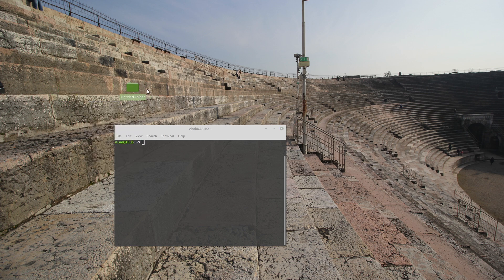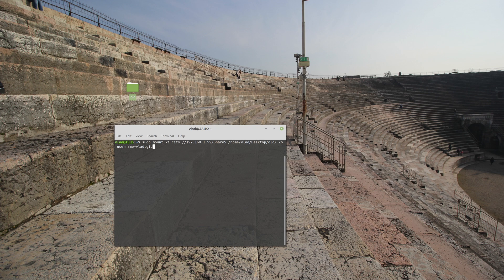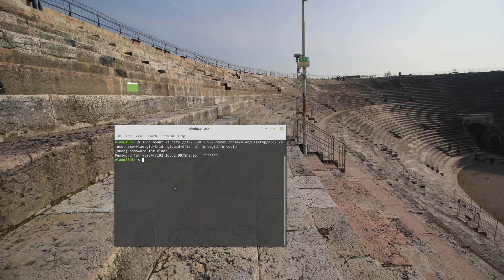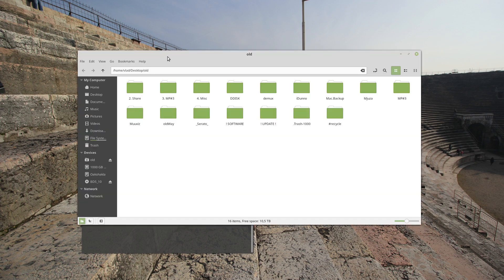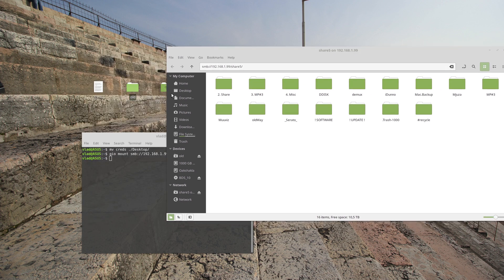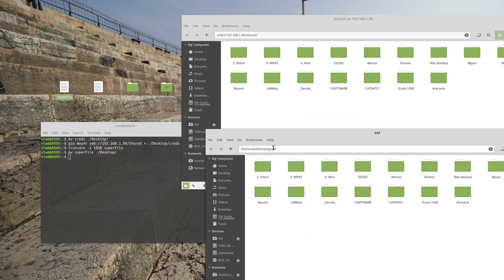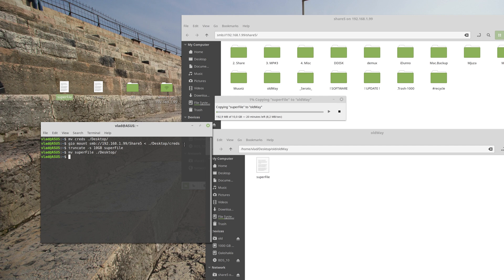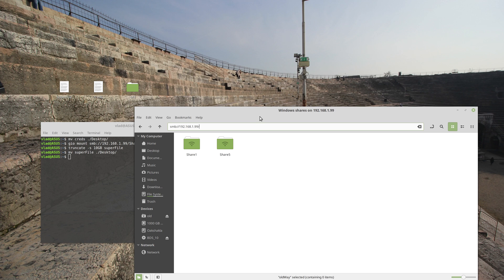3 Ways of mounting SMB file share in linux (aka how to avoid slow write speeds)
So as title says - how to mount file share in order to get faster write speeds...
And yeah, 3 ways, not 2 :)

gio mount smb://IP/Shared folder   [smaller than *] ./credentials_file

* i cannot write  the sign since it is not allowed by youtube

Credentials file is consisted of:
username
workgroup
password

you should create hidden file by adding . so for example: .credentials

BTC-ME:
1P7drxDQALyJDm8rCVSuhEXkiS5LnYFpRr

ETH-ME
0x21E4cC6BEf890000B1cD52e23F426382d5651B92